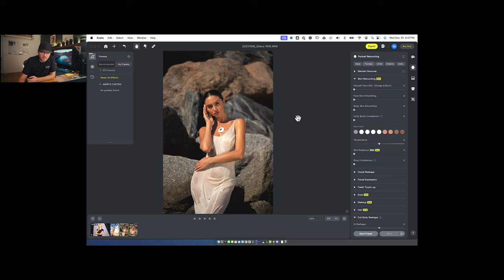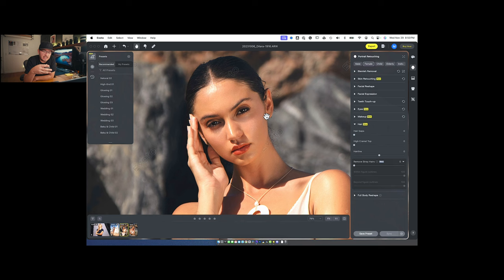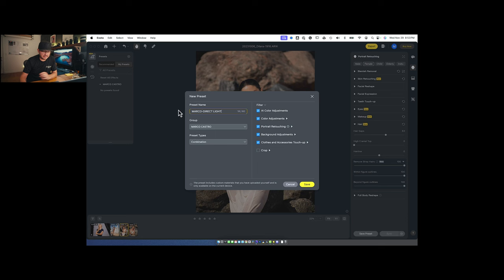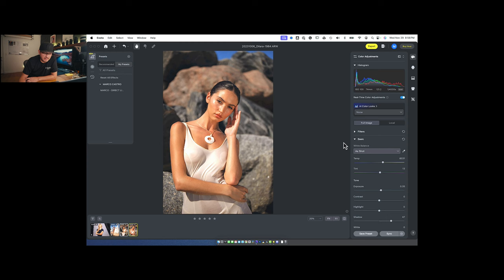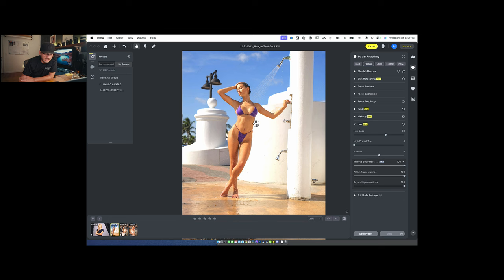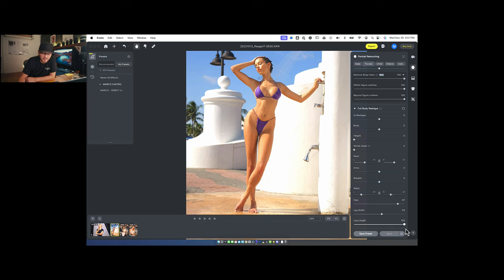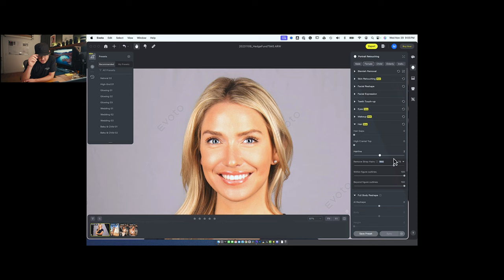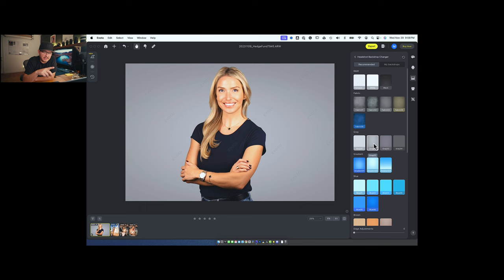How I retouch photos with A.I. - A Game Changer!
In this video, I'm going to show you how Evoto's A.I. retouching can revolutionize your photos and make them look better than ever before.

Evoto's A.I. retouching is a game-changer! With Evoto's software, you can remove blemishes, correct lighting, and more without having to deal with difficult and time-consuming manual editing. Evoto's A.I. retouching is a fast and easy way to improve your photos, and I'm going to show you how to use it in this video.

MY CAMERAS
Sony a1
Sony FX3
Sony ZV-E1

MY LENSES
Sony 24-70 f2.8 GMII
Sony 50mm f1.2 GM
Sony 90mm f2.8 Macro
Sony 70-200mm f2.8 GMII

MY VIDEO LIGHT GEAR
Nanlite FS60B
Nanlite Forza 300 MarkII
Nanlite Forza 500B II
Nanlite Forza 720B

MY PHOTOGRAPHY LIGHT GEAR
Profoto B10 Plus Duo Kit
Profoto a1x
Profoto Air Remote TTL
Light meter

MODIFIERS I USE
Sunbounce Reflector (Reflector
Profoto 24” OCF Beauty Dish
Profoto 24” OCF Softbox
Profoto 2’x3’ OCF Softbox
Profoto 1’x3’ OCF Softbox
Profoto Large Deep Umbrella Silver
Profoto Small Umbrella White